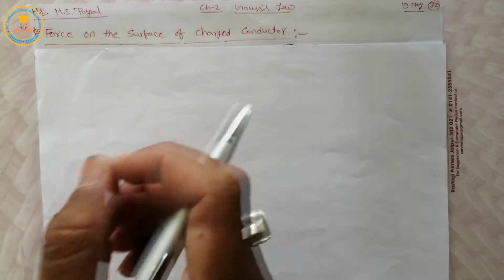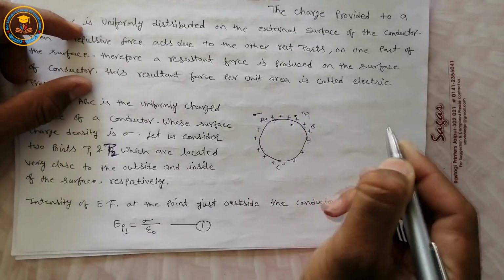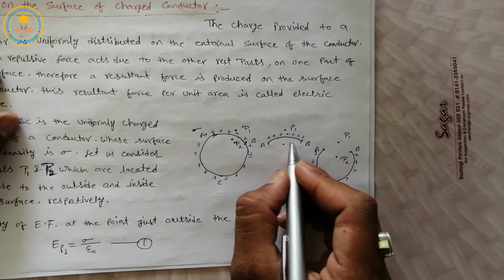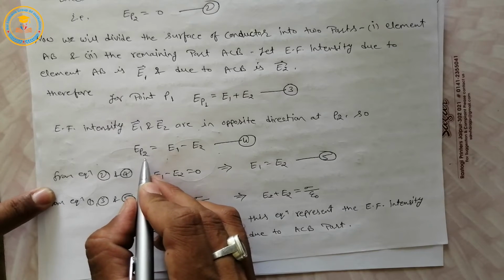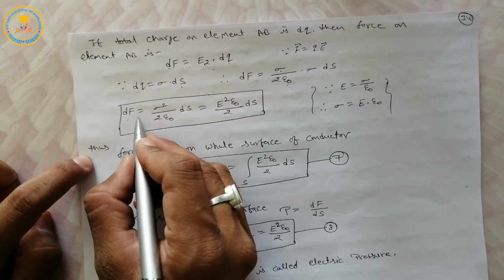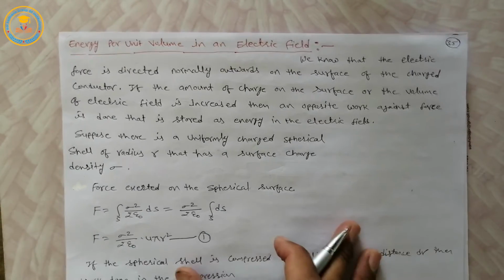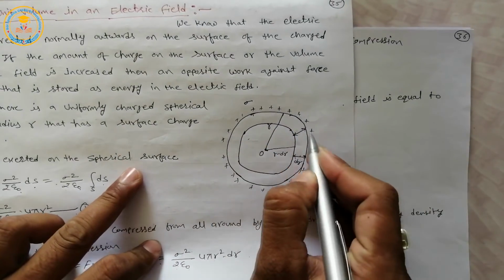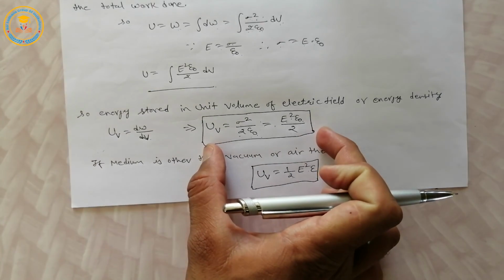19 May || Ch.2 Gauss's Law Part-6 || Class-12 || Sub-Physics || English Medium || Bal Sadhana School